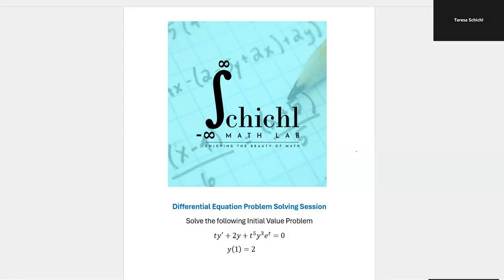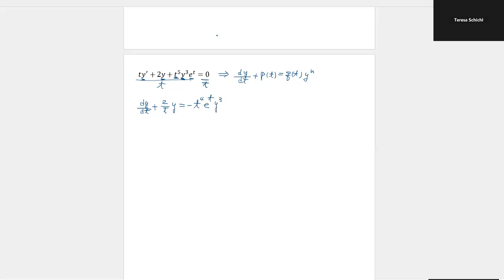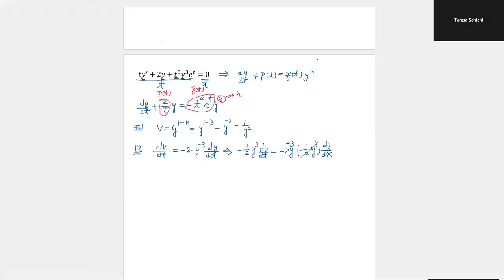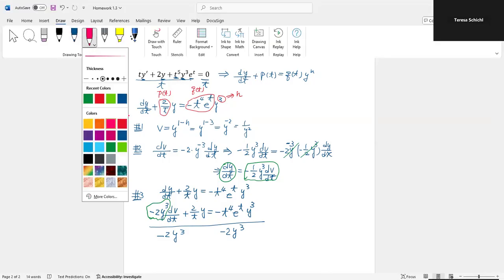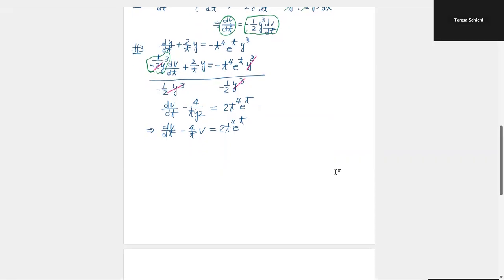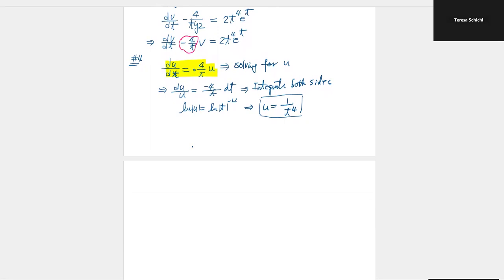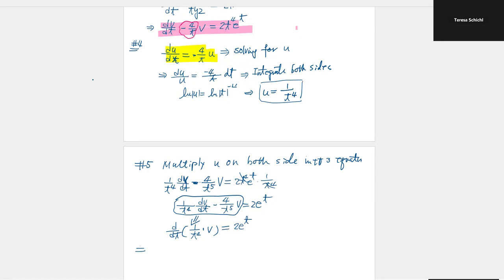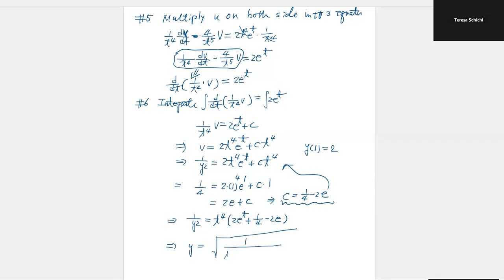Solving ty'+2y+t^5y^3e^t=0 with initial condition y(1)=2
First Order Differential Equation Problem by applying Bwenoulli Equation Methodology.

Solving ty'+2y+t^5y^3e^t=0 with initial condition y(1)=2 by applying Bernoulli Equation methodology